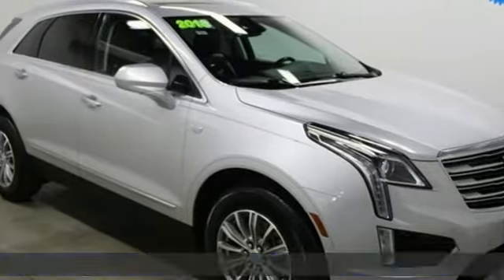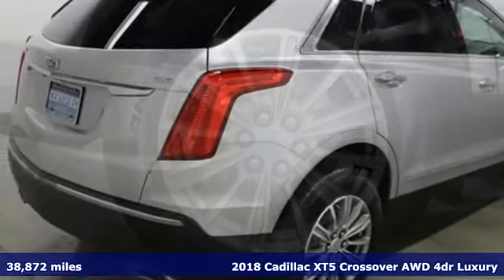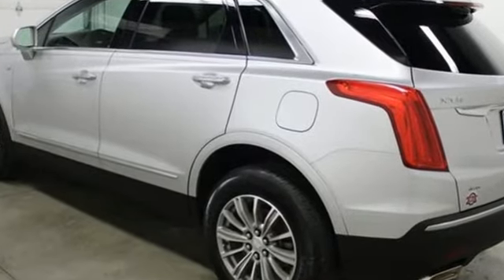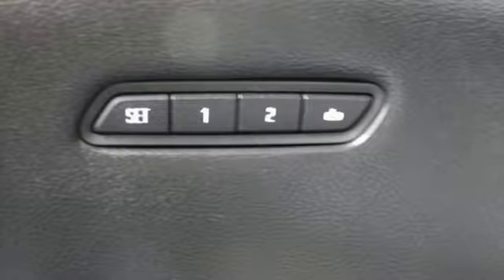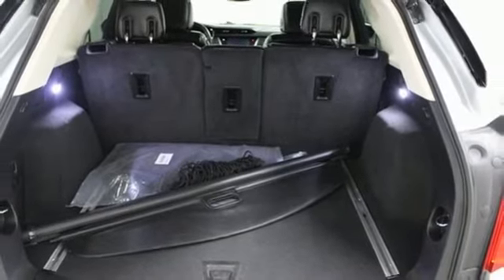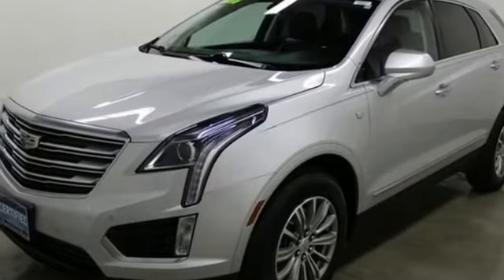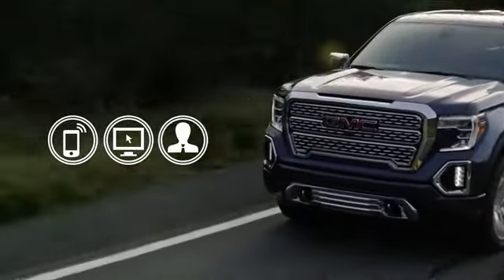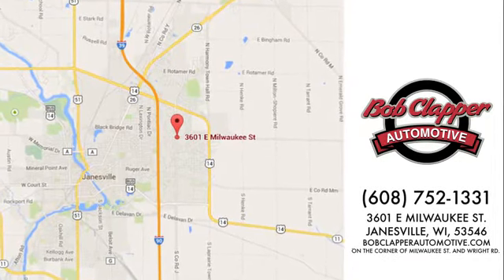Used 2018 Cadillac XT5 Janesville WI Beloit, WI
Year: 2018
Make: Cadillac
Model: XT5
Trim: Luxury
Engine: 3.6L V6 DI VVT
Transmission: 8-Speed Automatic
Color: Silver
Interior: Jet Black
Mileage: 38872
Stock #: 21RT212
VIN: 1GYKNDRS4JZ169810
If you're looking for that vehicle with tons of luxury items at a tremendous price, look no further. Equipped with some great creature comforts, you will be the one volunteering to drive people everywhere. Read below to find out what great equipment is on this fine XT5.brRecent Arrival! CARFAX One-Owner. Clean CARFAX. 2018 Cadillac XT5 Luxury AWD Certified. Radiant Silver Metallicbr**ONE OWNER, ** LOCAL TRADE IN, *CADILLAC CERTIFIED*, *ACCIDENT FREE VEHICLE HISTORY, ** BOUGHT HERE AND SERVICED HERE, ** PUSH BUTTON START, *4G LTE WiFi Capable, 155 Amp Alternator, All-Weather Floor Mats, Automatic Dual-Zone Climate Control, Body-Color Heated Power-Adjustable Outside Mirrors, Bose Premium 8-Speaker Audio System Feature, Halogen Headlamps, Heated front seats, Luxury Package 1SD, Power Liftgate, Power moonroof. Contact Jennifer in the Internet Department to set up your test drive today! $150 dealer service fee is additional to the price. Dealer shall in no way be held liable for any errors or omissions to be found on these web pages. Cadillac Certified Pre-Owned Details:brbr * Courtesy transportation & 24 hour Roadside Assistance for the life of the warranty and stringent 172-point inspection & reconditioning process.br * 172 Point Inspectionbr * Limited Warranty: 12 Month/Unlimited Mile (whichever comes first) after new car warranty expires or from certified purchase datebr * Roadside Assistancebr * Transferable Warrantybr * Warranty Deductible: $0br * Vehicle History

Bob Clapper joined the dealership as the Used Car Manager of Fagan Chevrolet Cadillac in 1985. The Fagan Automotive heritage began in 1945 when Jack Fagan opened a Ford dealership in Bloomington, WI. He then moved the dealership to Delavan and finally settled in Janesville. The current location which resides at the corner of E Milwaukee St and Wright Rd has been here since 1983! Jack worked there along with sons, Pat, Mike and Jim. As they slowly retired, Bob Clapper purchased more interest in the business. He purchased the remaining interest when Jim retired in 2016. Bob has been a “car guy” all of his life.
Bob Clapper Automotive is very active in the community. We support many types of youth and sports activities, United Way, Janesville Service Clubs such as Rotary, Kiwanis and Golden K, Vets Roll, Agrace Hospice and many more! Bob personally is an active member of the Janesville Noon Lions Club, Vintage Chevrolet Club, Janesville Snow Chiefs Snowmobile Club and former President of the Wisconsin Auto and Truck Dealers Association.
Our commitment to you is to provide each customer with the best experience possible. Come to Bob Clapper Automotive to get Service you love, from People you Trust!